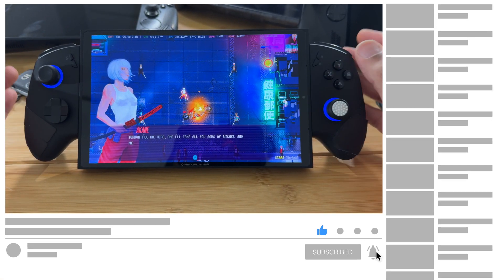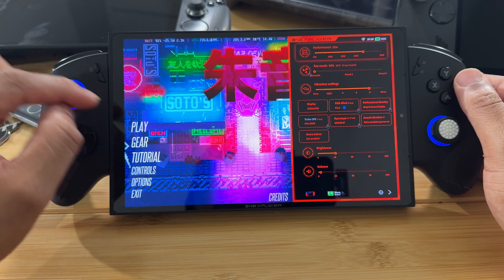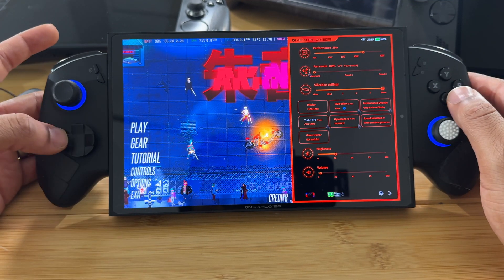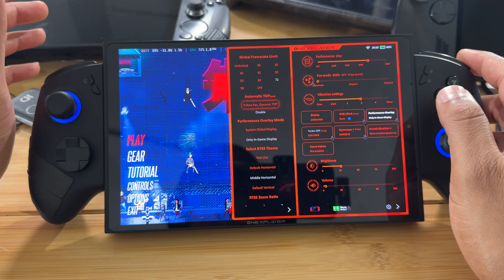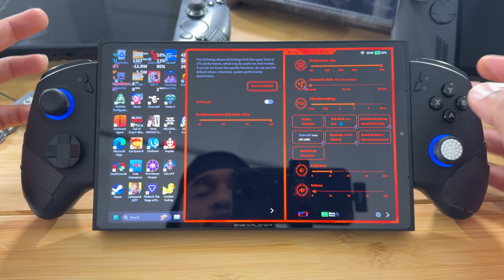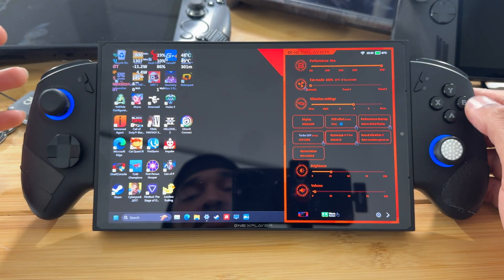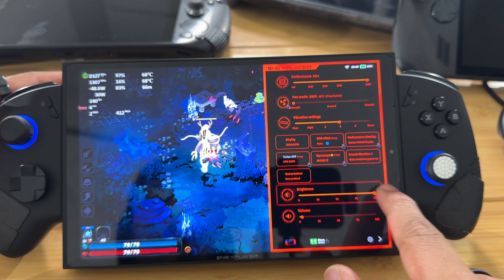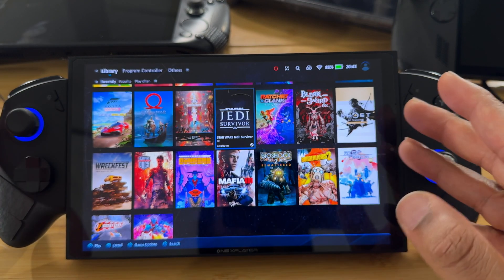OneXplayer X1 Mini Software Overview & Deepdive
With PC handhelds one of the make or break factors is the software experience. That's why Steam OS is one of the main selling points of the Deck. Onexplayer has been working hard over the years to improve the software on their devices so let's take a deep dive into the OneXconsole.

0:00 Intro
0:42 Open Onexconsole
1:17 Adjusting TDP (power level)
2:03 Fan Curves
3:39 Vibration setting
4:07 Display settings
4:37 RGB Lights
4:57 Performance Settings
5:51 Automatic TDP
6:22 Performance Overlay
7:37 CPU Turbo (keep off)
8:00 Gyro Settings
10:00 Sound Vibration
10:18 Built in Mods!?
13:08 Console Mode
13:43 Controller Programing
15:07 What's Missing?
16:24 OneXfly
16:44 Built in Keyboard
17:40 Final Thoughts
18:55 Outro